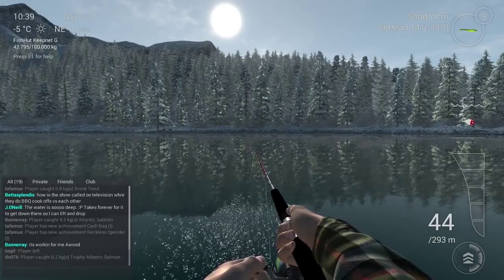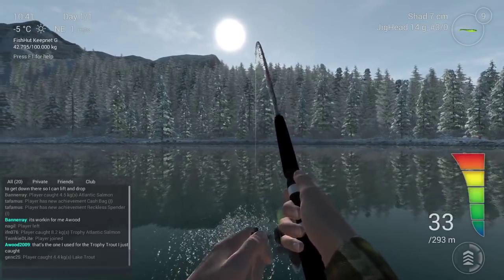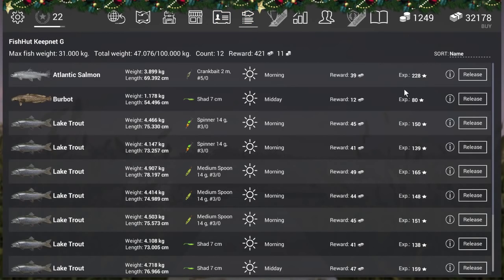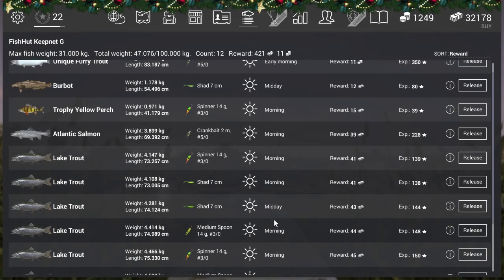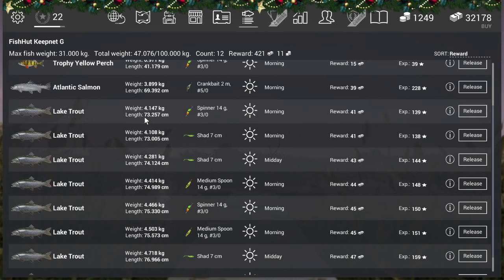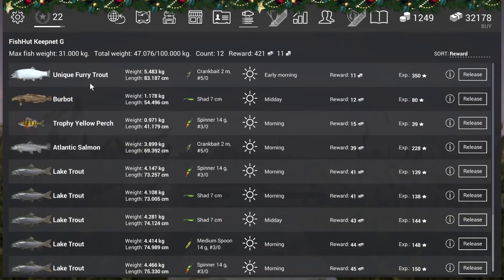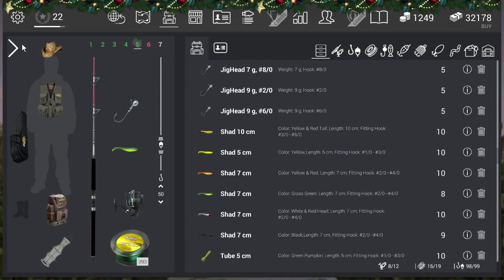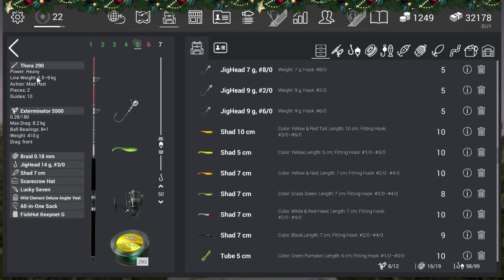Fishing Planet Game,How To Catch A Lake Trout In Alberta Guide